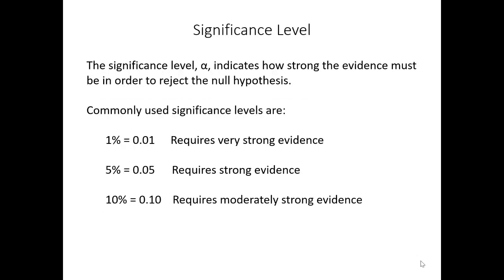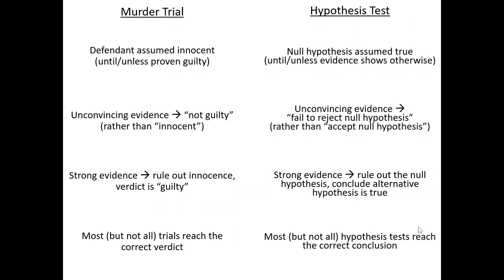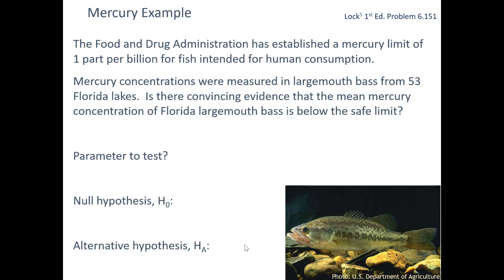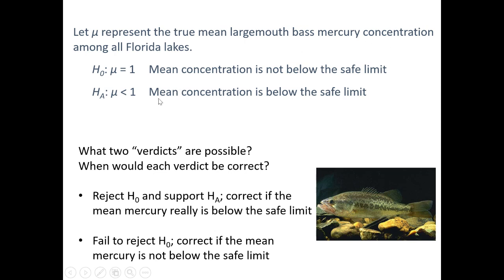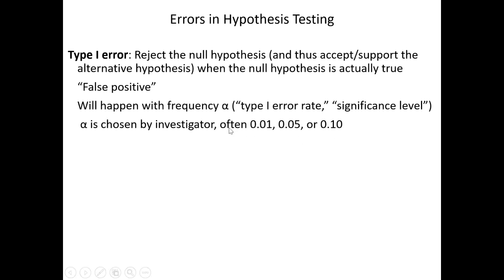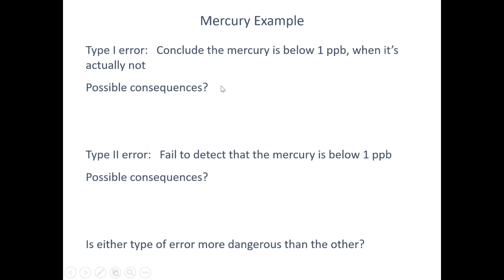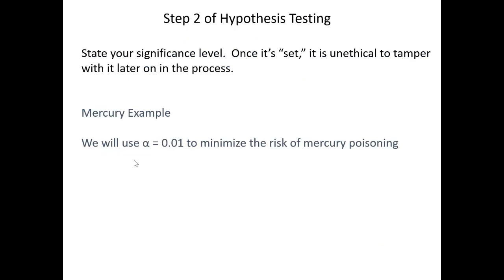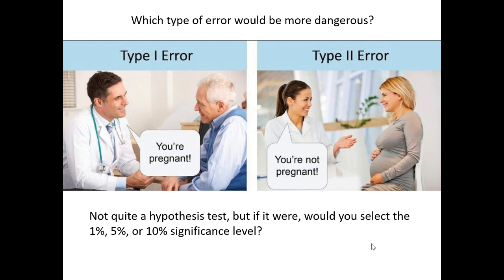Hypothesis Testing Part 2 of 5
Selecting a significance level, type I and type II errors